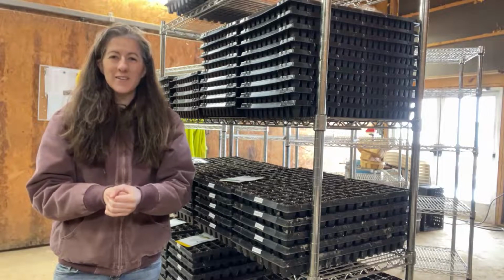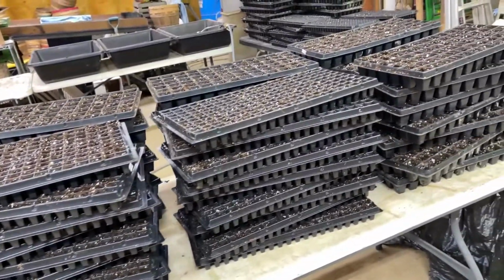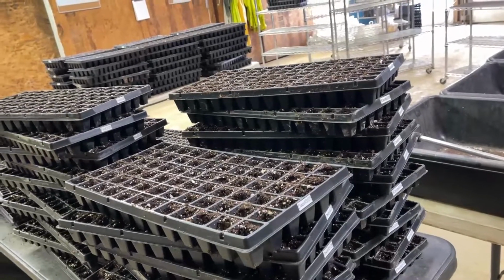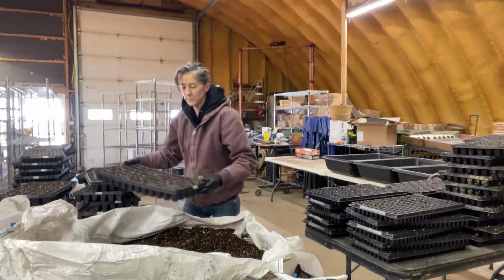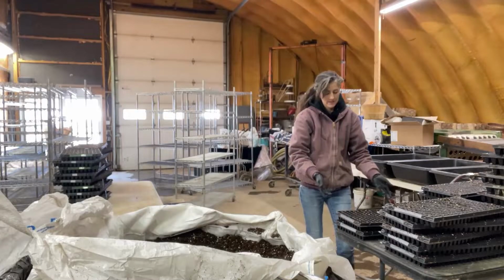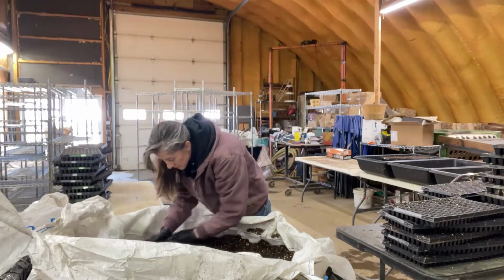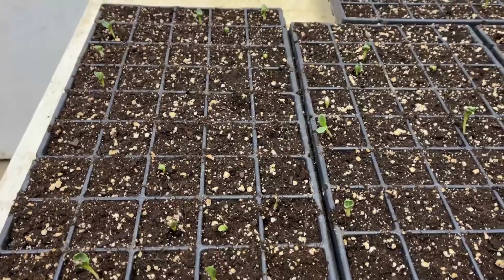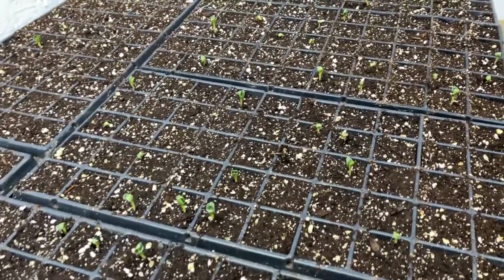Farm Vlog: Planting Seeds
Hi and welcome to our Farm, Post Apples.  We are a multi-generational farm who grow high quality vegetables and fruit in a sustainable fashion using reduced inputs that ensures produce that is of the highest nutritional value.  One of the reasons we continue to farm is for our community.  We offer a CSA (community supported agriculture) to ensure our neighbors can get fresh local produce.  For more information you can visit our

Every Monday Ana plants seeds for the upcoming season.  Come hang with Ana and see what she planted this week.